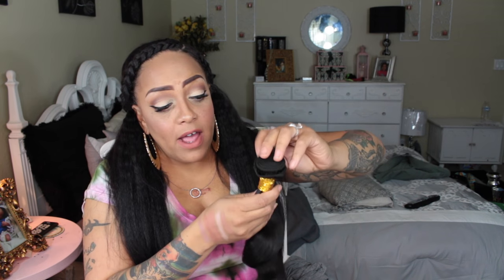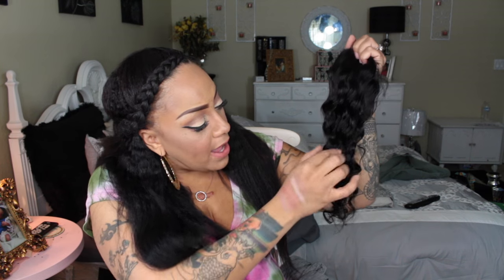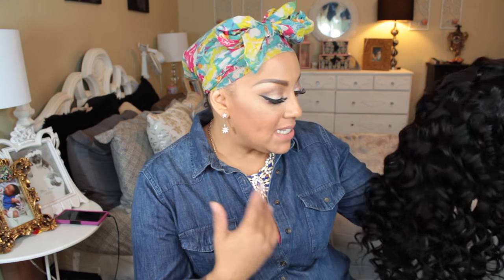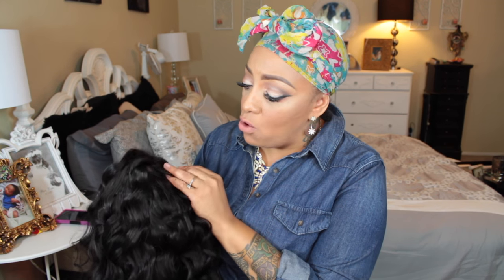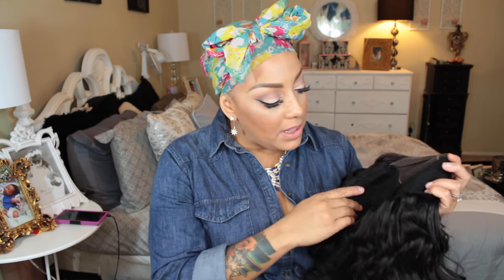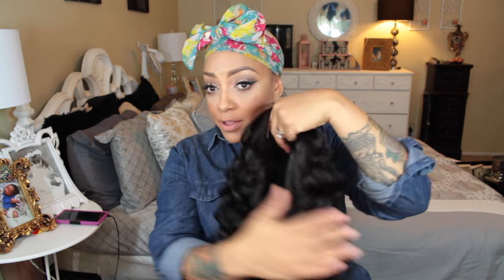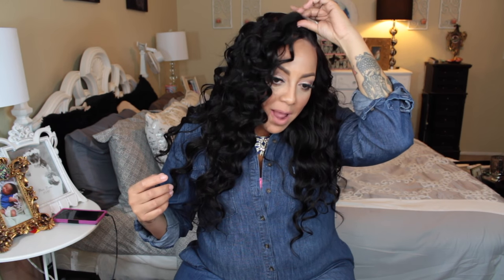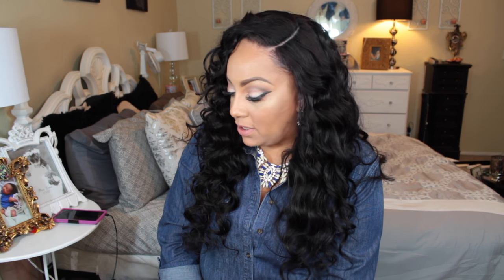Brazilian hair loose wave from Brazilianhaironsale.com installed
WANT A $20 DISCOUNT use  20OFF

Follow Brazilian Hair Online on they're Social Media Platforms for SALES AND DEALS

TRY IT YOU'LL LOVE IT Irresistible Me 8 in 1 Curling Wand System